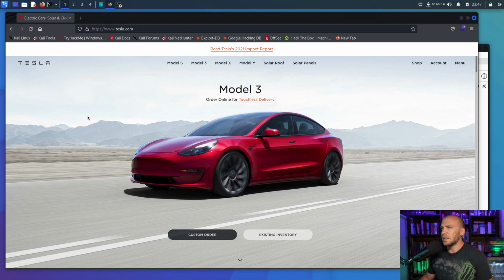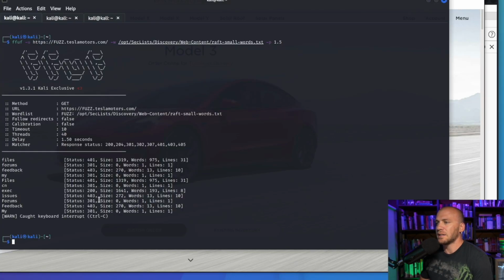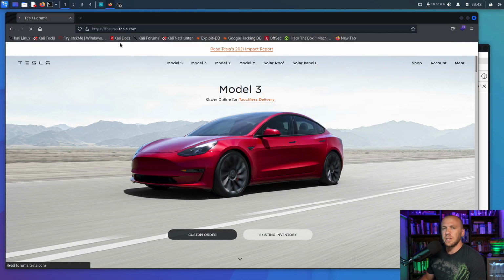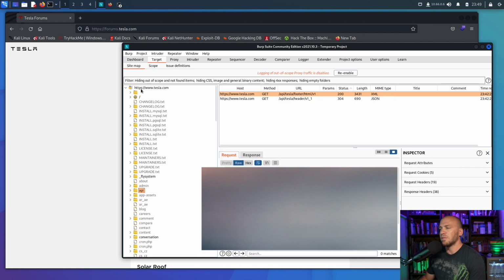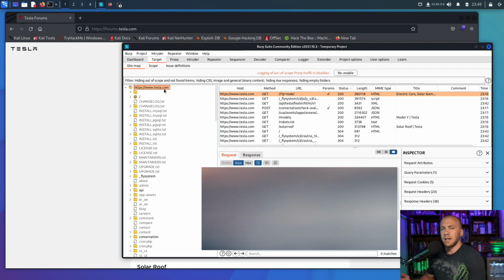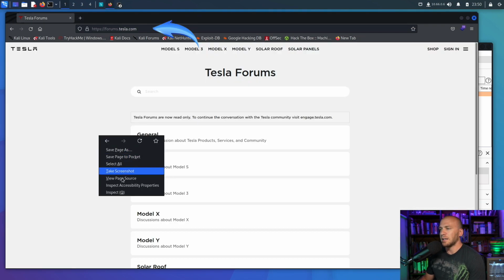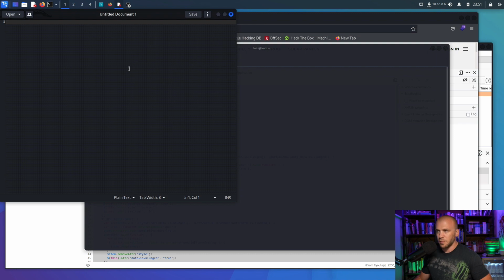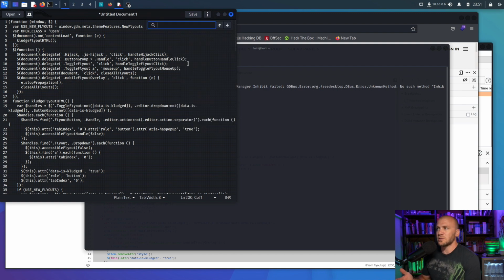Javascript Easy Bug Bounty Bugs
In this video we will learn how to search javascript files for bug within bug bounty programs.